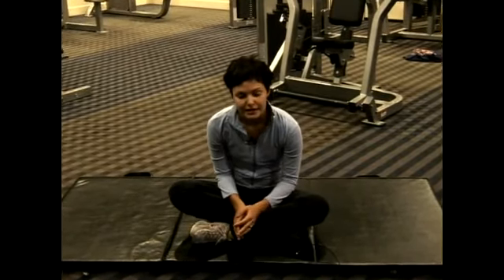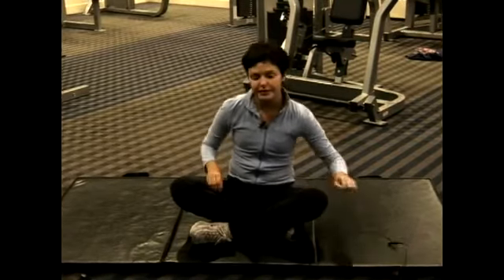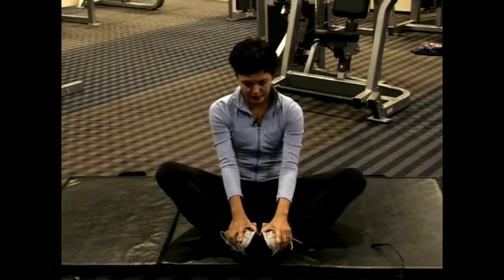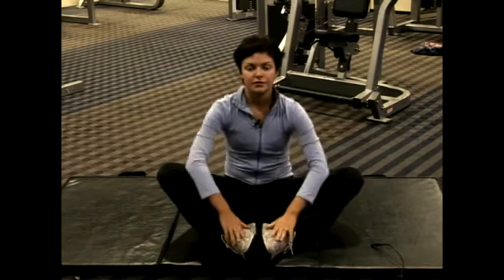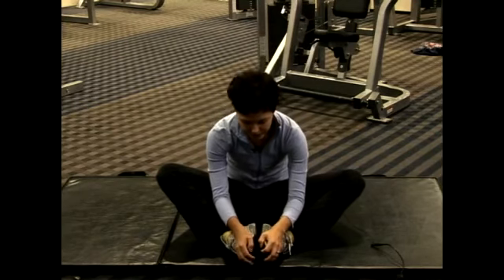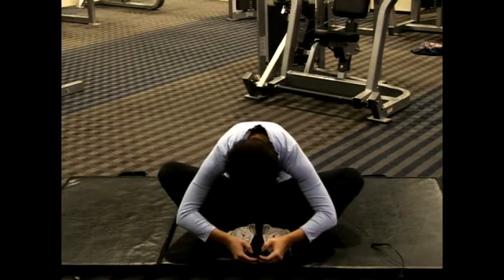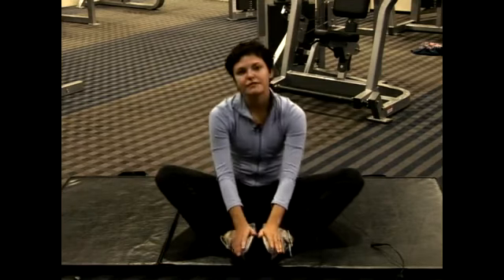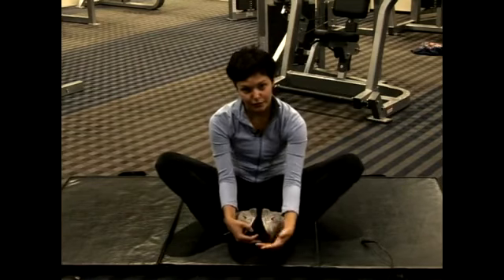Groin Stretches & Exercises to Increase Flexibility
Groin Stretches & Exercises to Increase Flexibility. Part of the series: How to Increase your Flexibility. Learn some groin exercises and stretches that will increase your groin and body's flexibility in this free how-to video clip on exercise to increase flexibility.